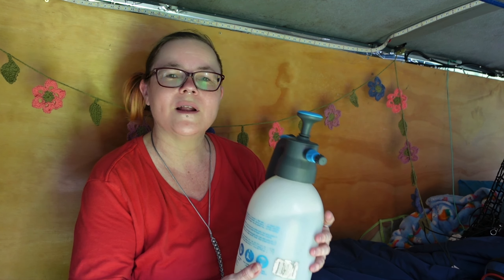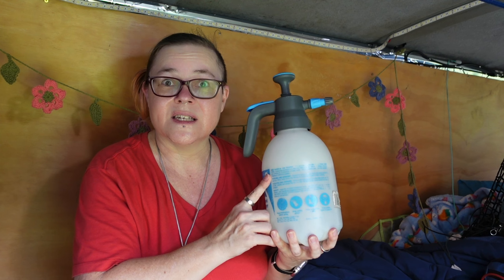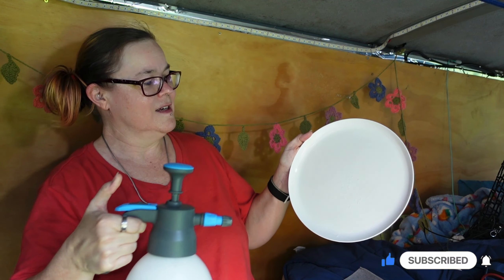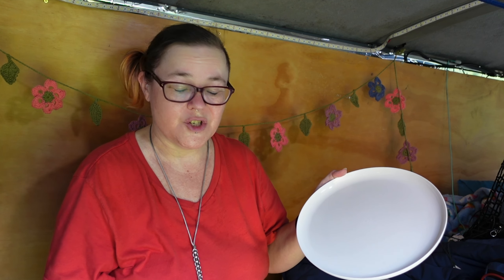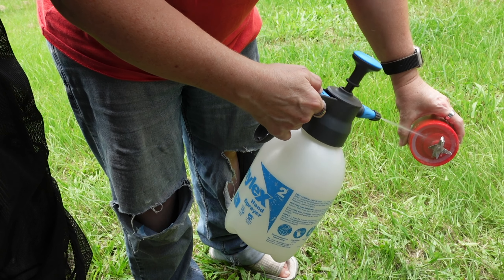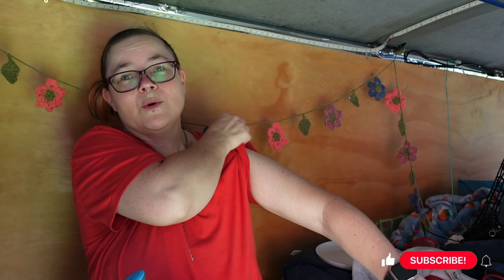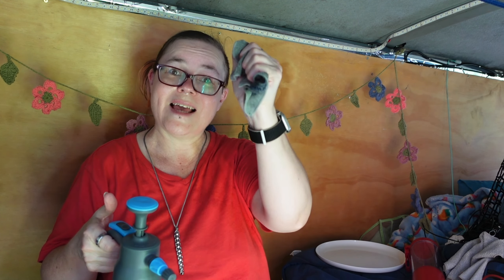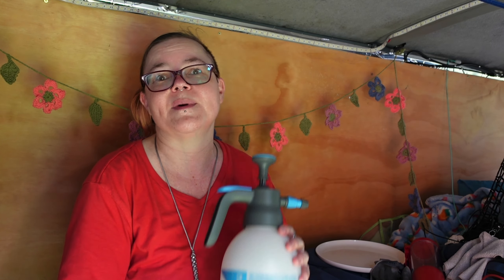VAN LIFE MUST HAVE: a pump spray bottle?? It’s true! JWNF [CC]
In this video, I describe how my pump spray bottle is one of my most useful tools in van live, and how it helps to save water.

I respect and honour Aboriginal and Torres Strait Islander Elders past, present, and future. I humbly acknowledge the people of the Bundajalung Nation when I stay on and pass through their lands, not on any single occasion but always. This video was made on stolen land. Sovereignty has never been ceded. Always was, always will be Aboriginal land.

00:00 Pump spray bottle for van life
01:05 Washing dishes
02:20 Spraying off gunk
03:41 Having a wash
04:35 Wetting dish/wash cloths